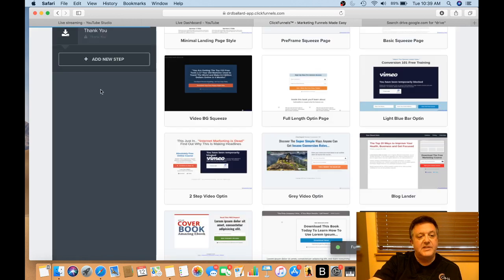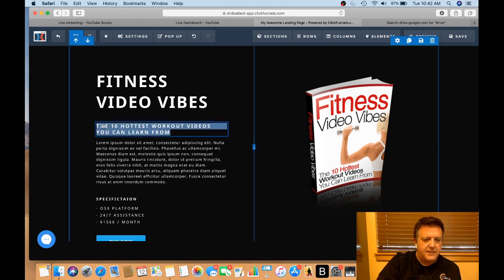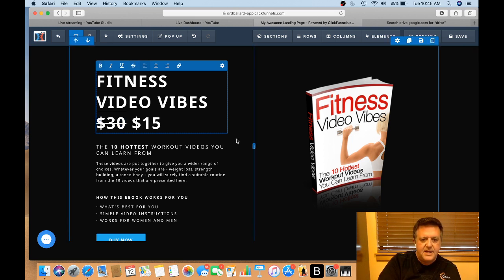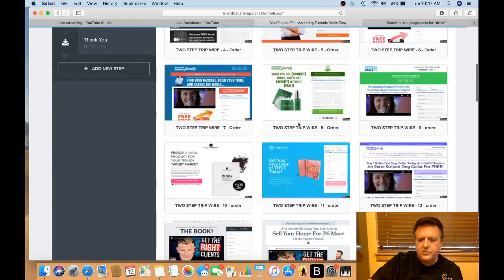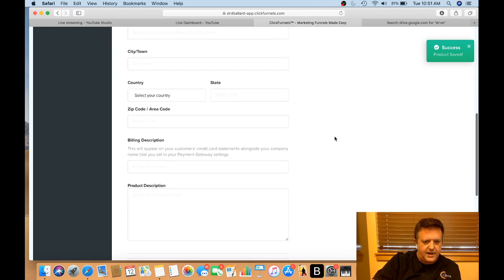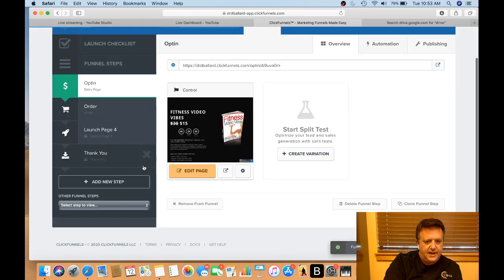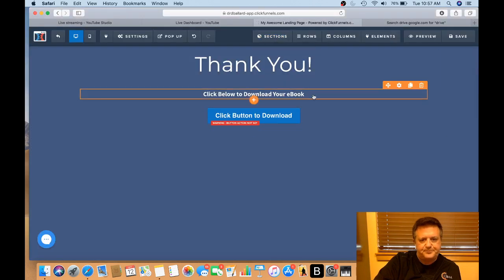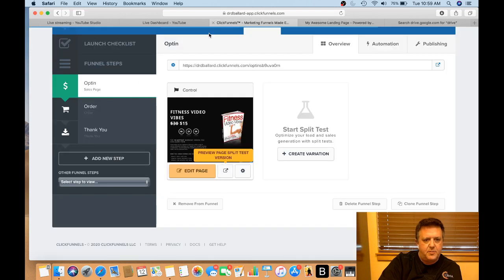Clickfunnels Tutorial For Beginners - ebook funnel (in 15 minutes)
***Link to the template I use to make my videos.

Aptoyu 12” Ring Light with Tripod and remote

About:
How To Make Money On YouTube As A Small Youtuber. This video is all about how to make money on YouTube as a small Youtuber. It doesn’t matter if you are a gamer, or a musician. You can make money on youtube as a teacher, or as an artist. You can even learn how to make money on youtube as a beginner. We are going to talk about the ways you can earn in 2020. The first way people think of to make money on youtube is Adsense or monetization. To do this you have to have 1000 subscribers and 4000 watch hours. But if you don’t have that there are still ways to make money. This video talks about the 3 best ways to make money with your videos and your YouTube channel before you have been monetized. Watch the video and learn which one is right for you.